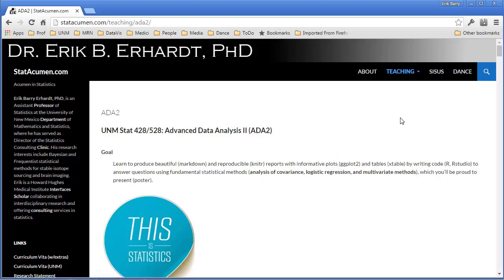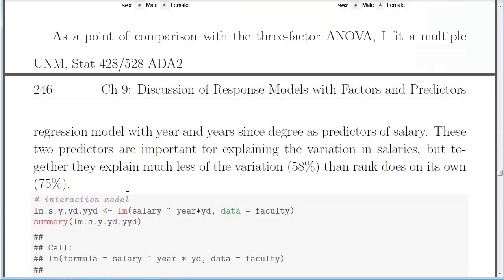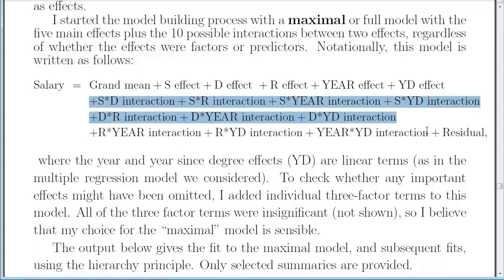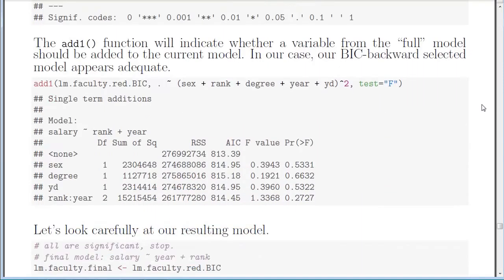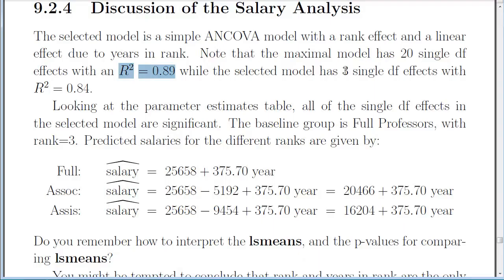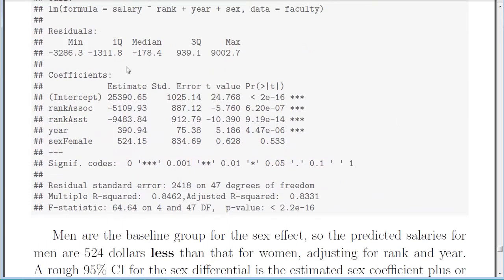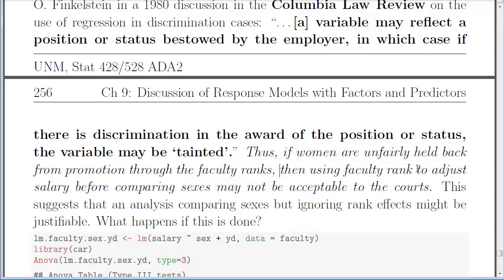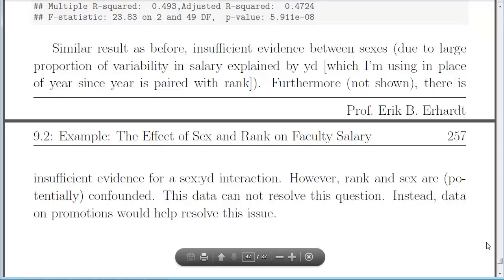ADA2 Ch 09-3 Discussion of Response Models with Factors and Predictors, UNM Stat 428/528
Faculty Salary Example, Full model analysis
ADA2_09-3_ResponseModelsFacPred